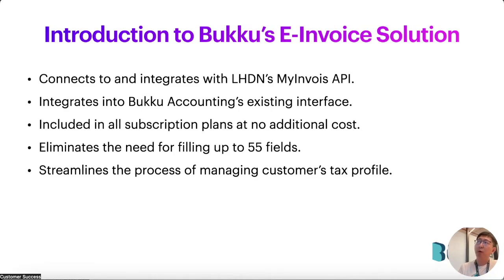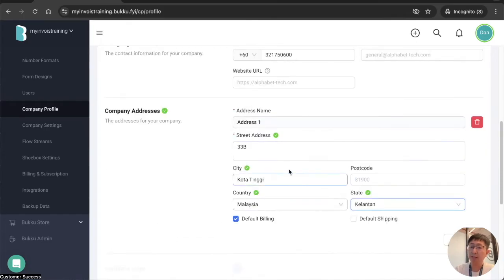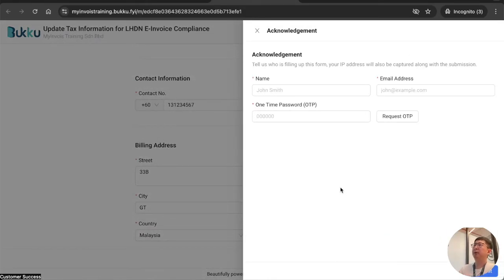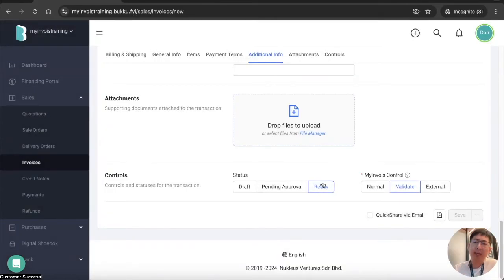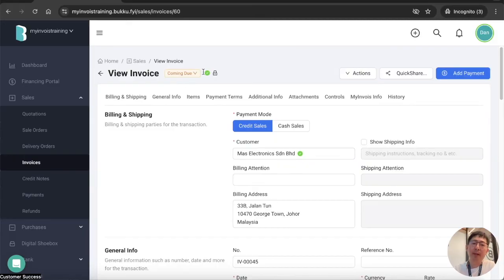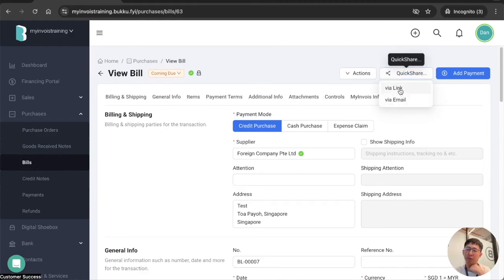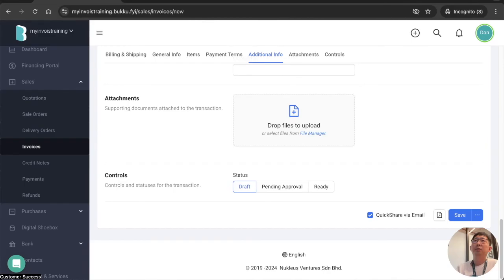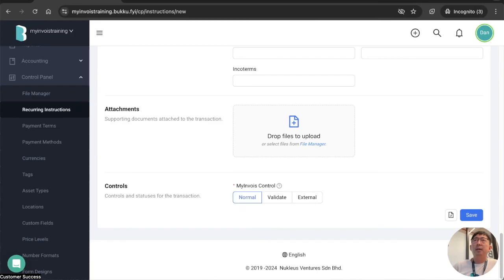Bukku Training - E-Invoice in Bukku - English (12/12/2024)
00:00 Start & Agenda
02:08 Introduction
05:20 Adding Intermediary to the MyInvois Portal
12:20 Company Profile
18:57 Contacts
23:55 Batch Update Contacts
26:10 Request Data (MyInvois)
31:37 Contact History
34:05 Product & Services (Classification Code)
36:05 MyInvois Submission setting
37:20 Issue E-Invoice
46:12 Convert normal invoice to E-Invoice
48:53 Cancel E-Invoice
51:25 Request to Reject E-Invoice
54:40 Re-create Cancelled / Rejected E-Invoice
55:35 Cancelling validated E-Invoice with validated Credit Note
58:25 How can a Customer Request for E-Invoice?
01:04:55 Self-Billed E-Invoice
01:08:32 MyInvois Module
01:12:05 Consolidated E-Invoice
01:15:50 Q&A